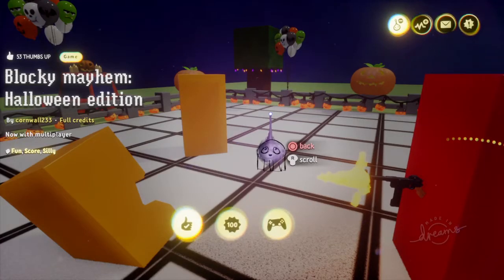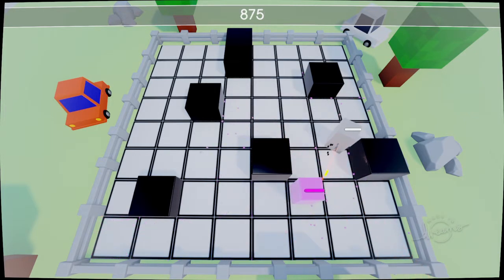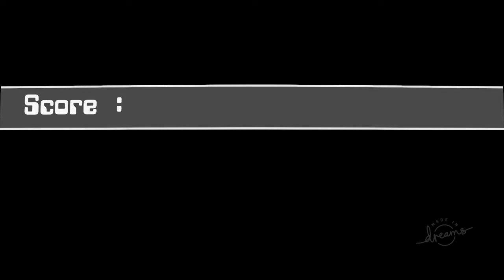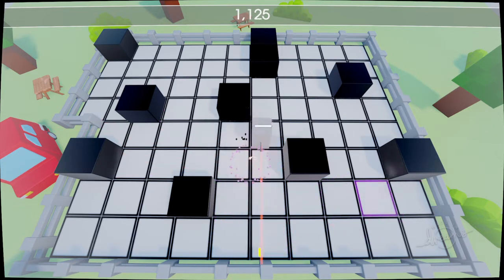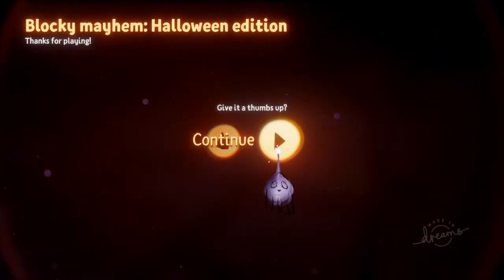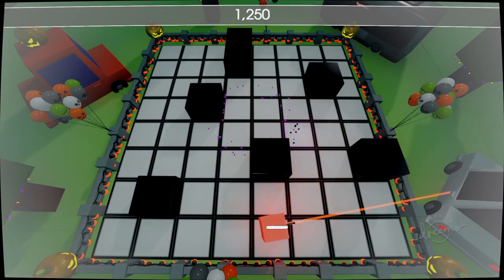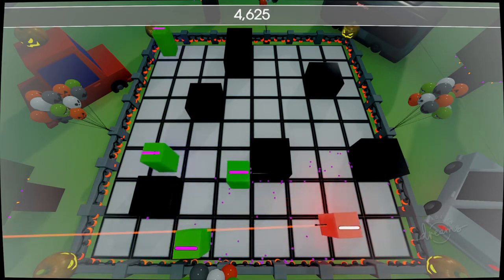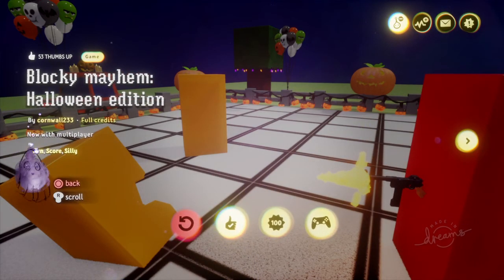DREAMS PS4 - BLOCKY MAYHEM!! (HALLOWEEN EDITION)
In this time round we try out a really fun and addicting game by user 'cornwall233' called 'Blocky Mayhem' !! You play as a block, who has to shoot other blocks and obtain the highest score possible. It has great logic, gameplay, visuals and music. I certainly encourage you to check this out and try to beat the current high score!!